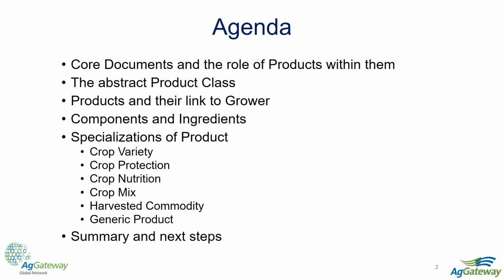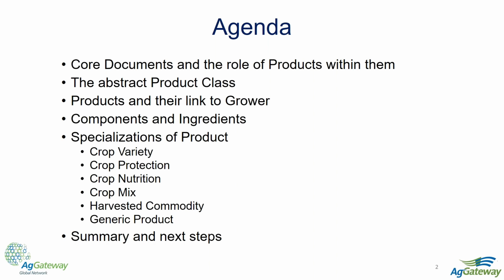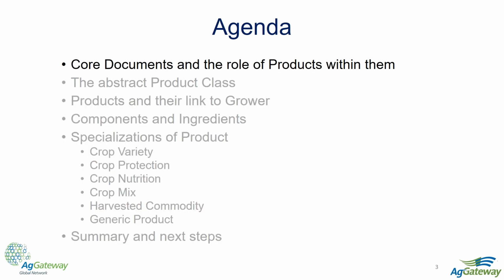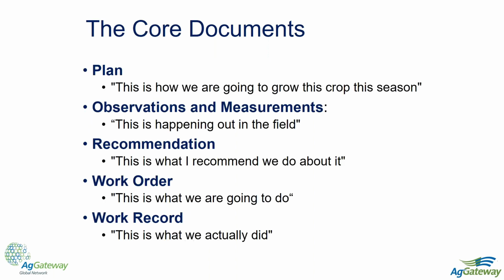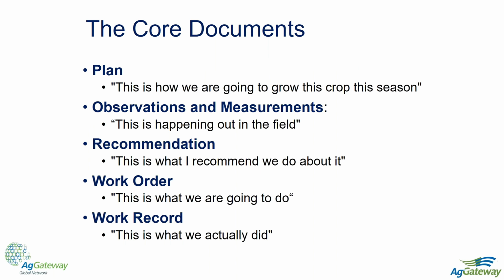AgGateway's ADAPT Product Model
In this video, Andres Ferreyra and Stuart Rhea from Ag Connections provides an overview of AgGateway's ADAPT product model.